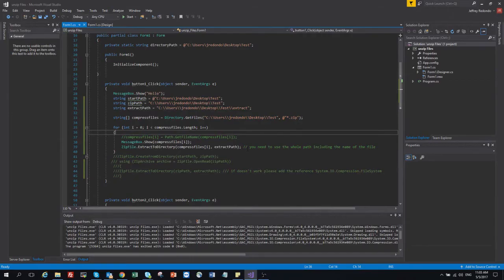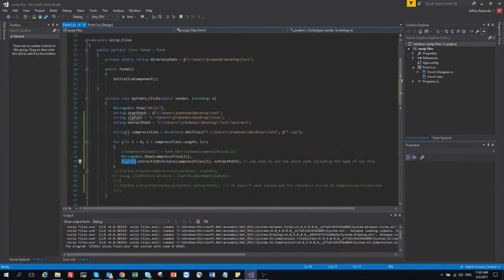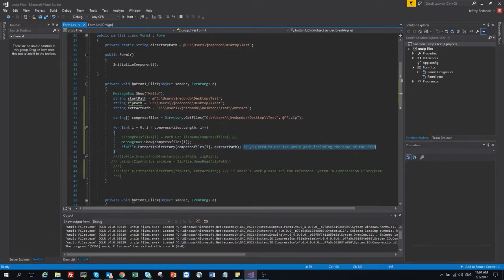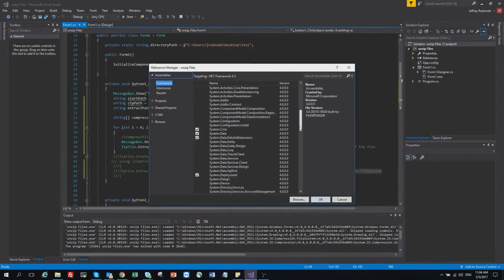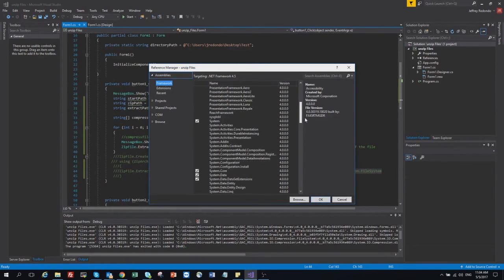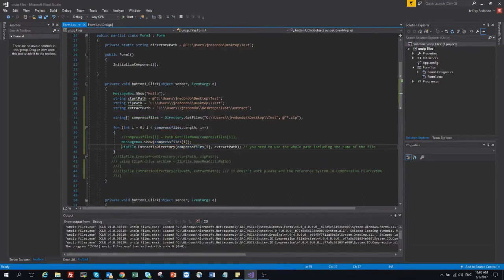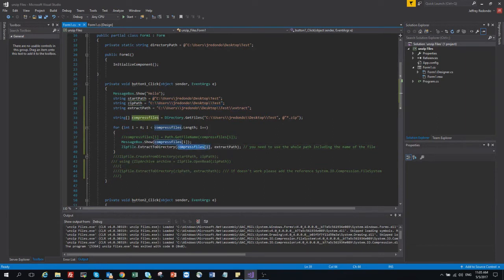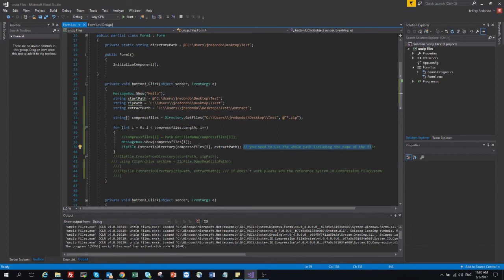C# ZipFile Class, Access Denied, Add Reference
In the following link, you can find the source code.